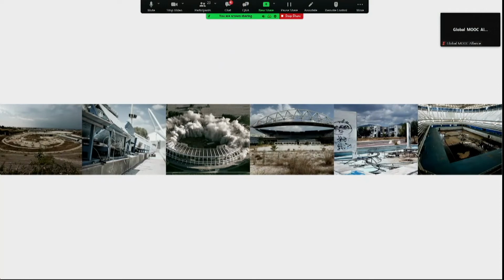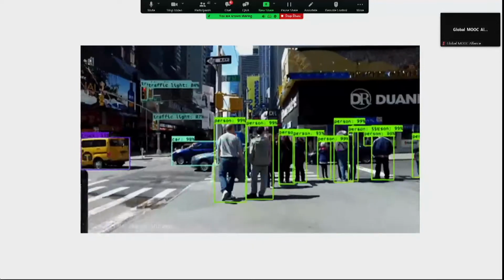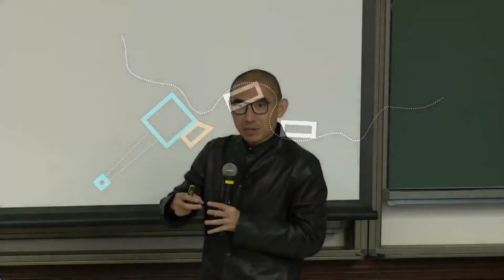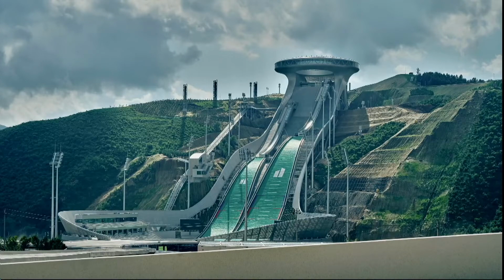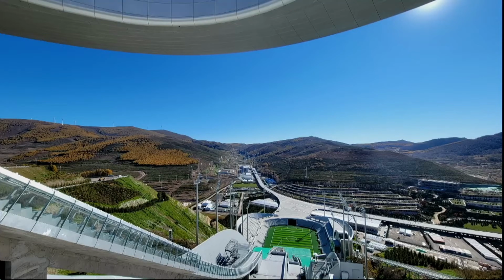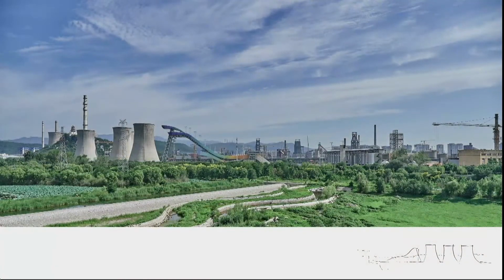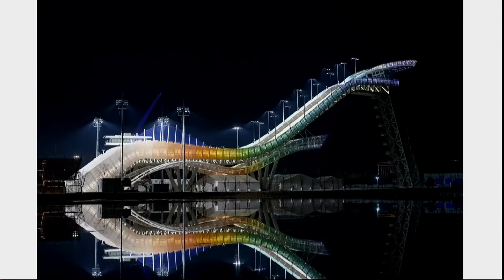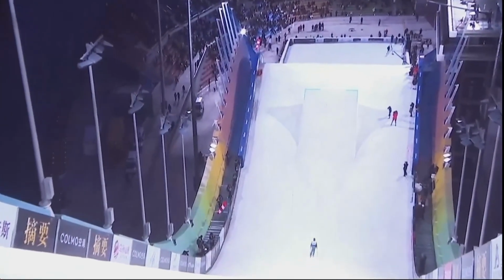Winter Olympics | From Superman to the common man: A Sustainable Approach of Beijing 2022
Ever wondered what's behind the sustainable approach of the Beijing 2022? To find out more, join us online for the first lecture of the "Winter Olympics and Winter Sports" Global Open Courses Series.

Tsinghua Official Social Media Accounts
WeChat ID:  TsinghuaUni